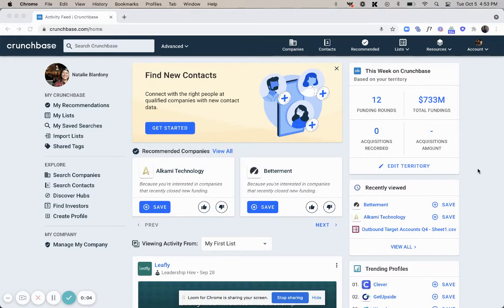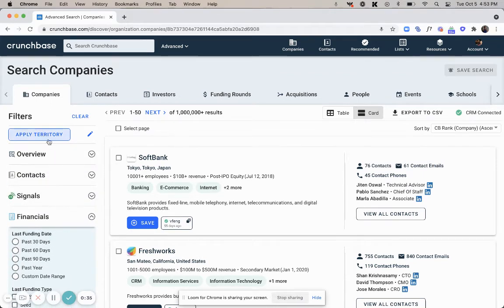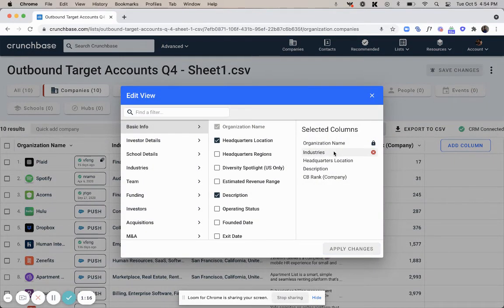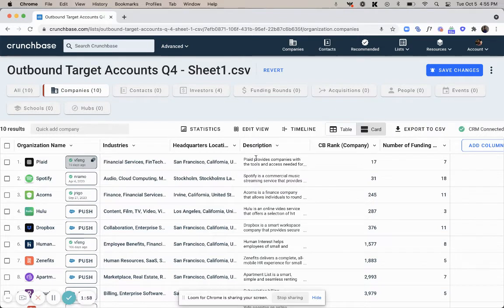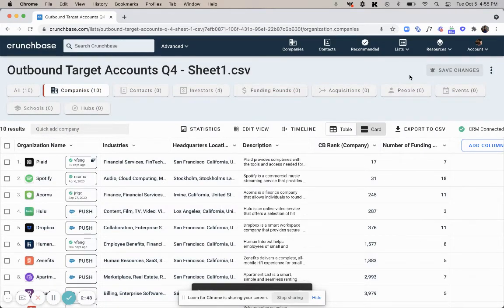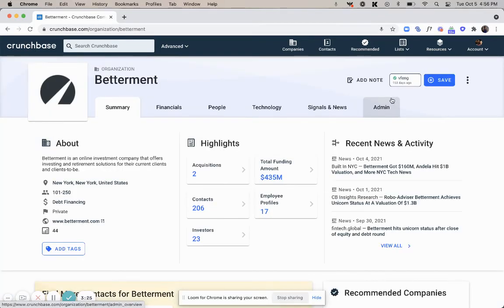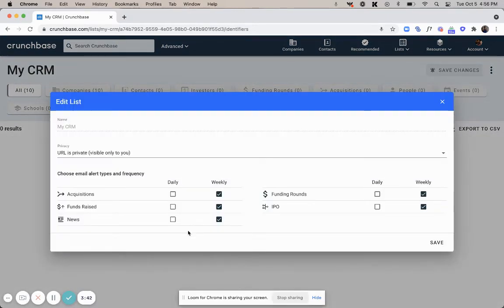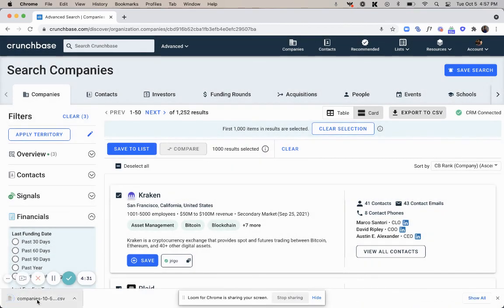How to Use Crunchbase for Market Research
This video was published on October 20, 2021 and may not be a reflection of our current product offerings. Please go to our website, about.crunchbase.com, for our most up-to-date product information.
In this video, learn how Crunchbase can enhance your market research efforts.